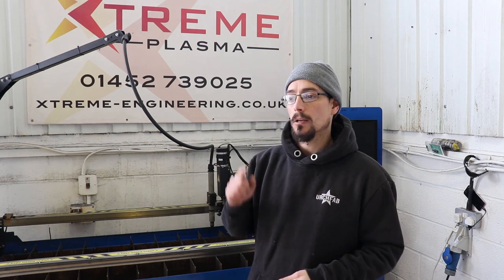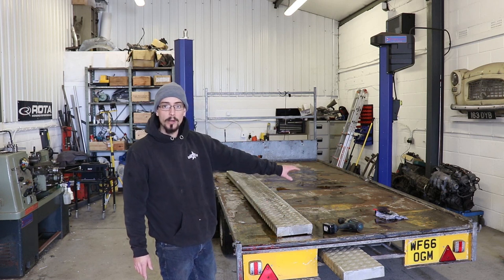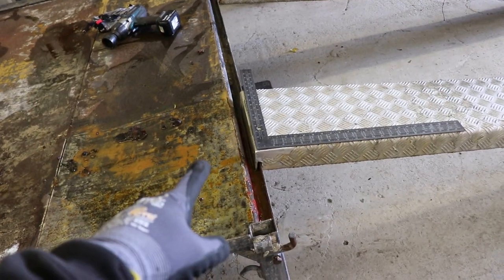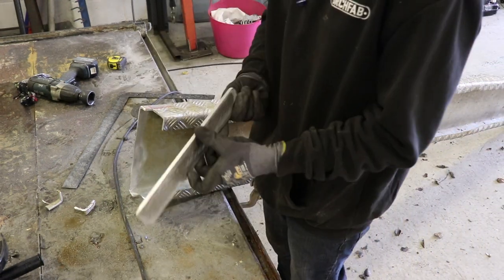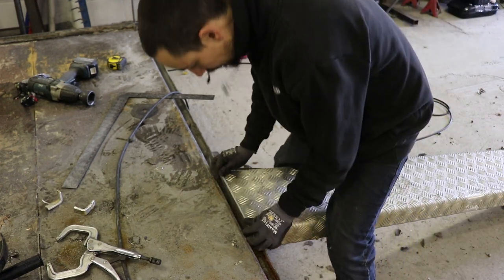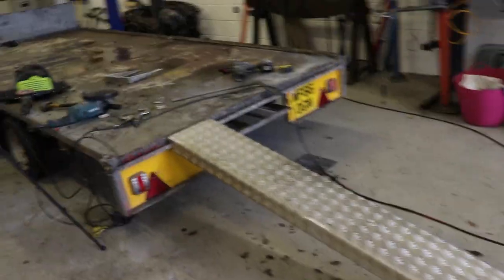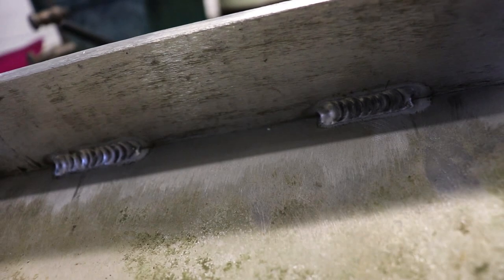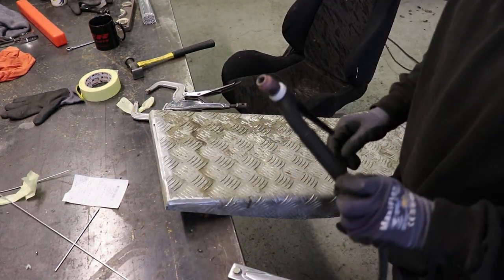CAR TRAILER RESTORATION + MONGREL NEWS!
Today I'm working on fixing up an old car trailer.